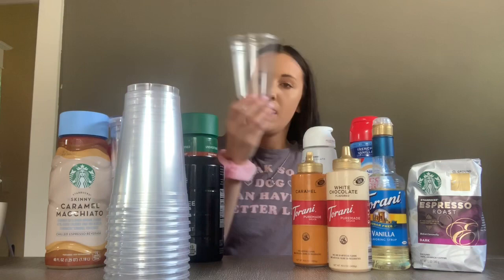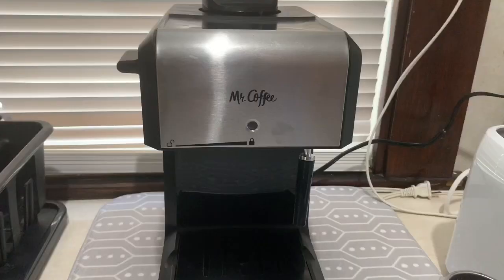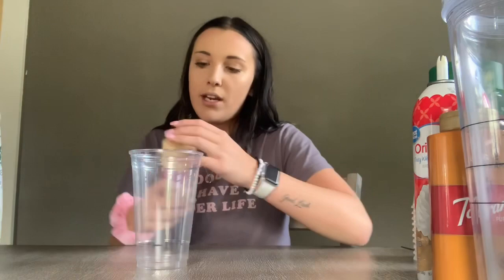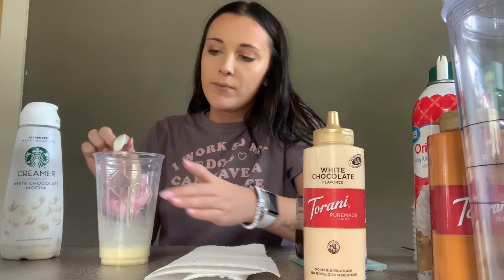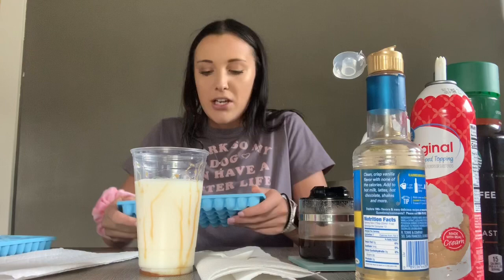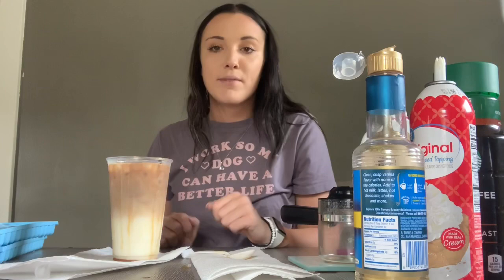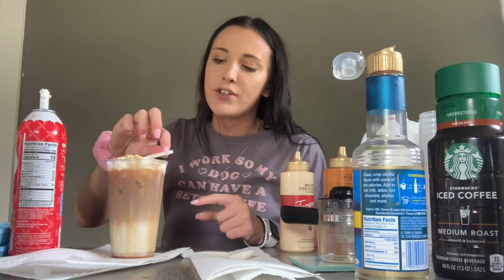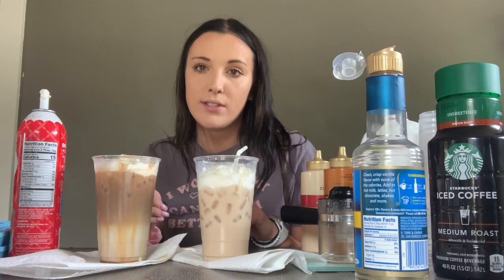MAKING ICED WHITE MOCHA AND ICED CARAMEL MACCHIATO FROM HOME! | STARBUCKS drinks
Hey everyone!!!
The link to the espresso maker I used (Mr. Coffee Espresso Machine):

Here is how I make my iced white mocha and iced caramel macchiato from home!!! Want me to try making other drinks?